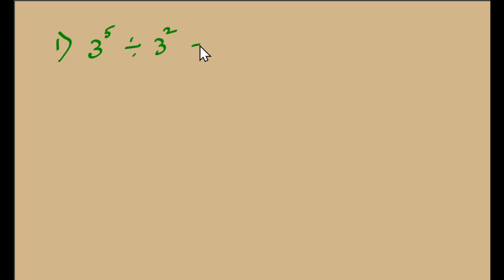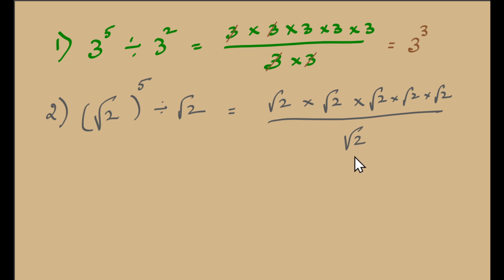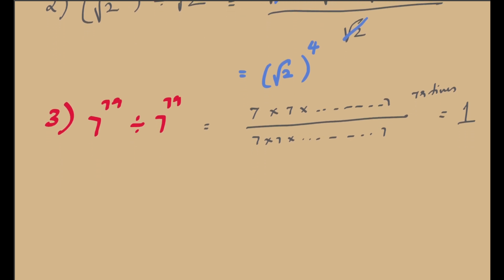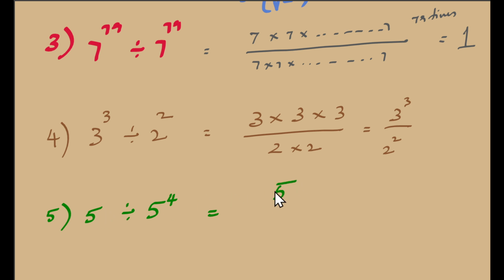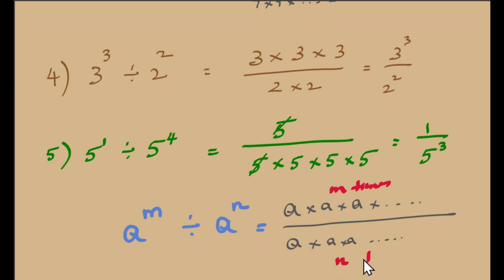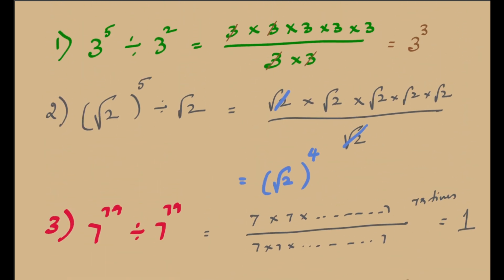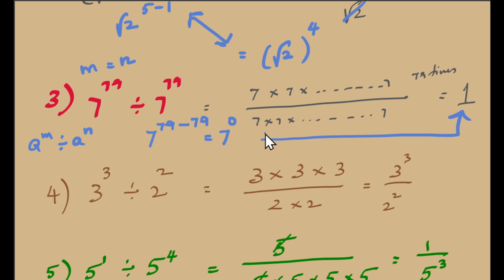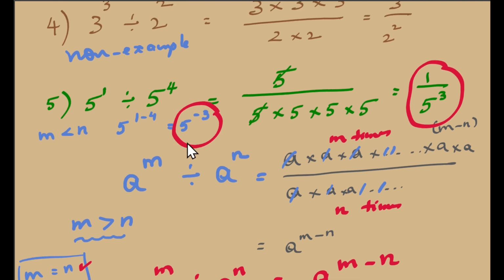The Logic behind subtracting the powers when dividing Exponents with the same bases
When exponents with  the same bases are divided, the powers are subtracted.  The logic behind the division of expressions involving exponents (same base) clearly explained in this video. Missed the previous lesson/video?